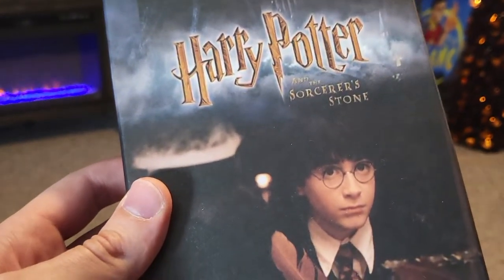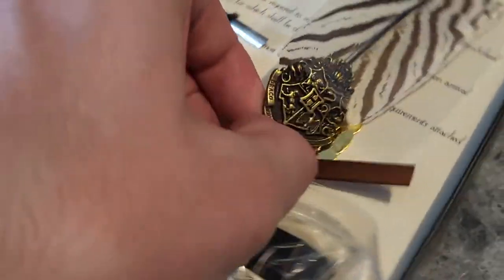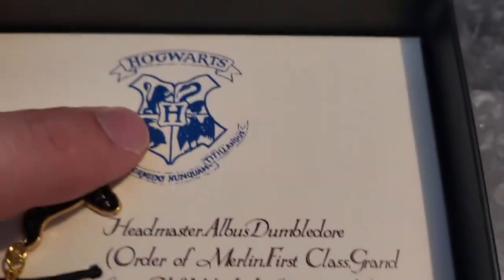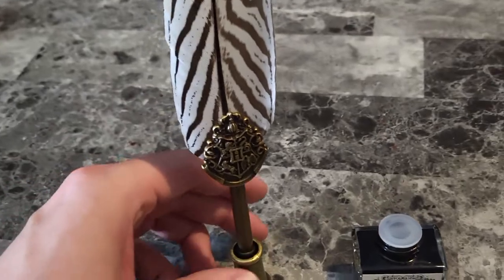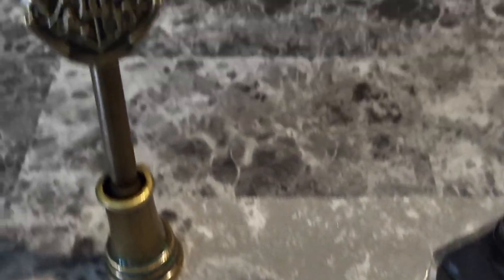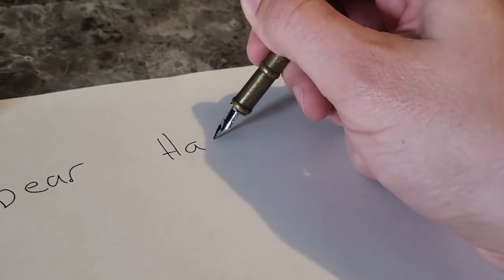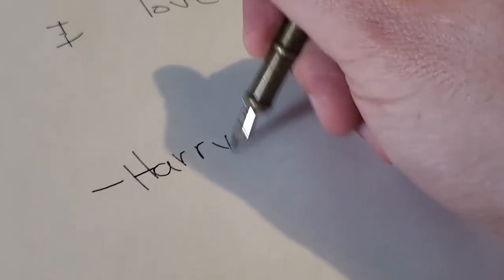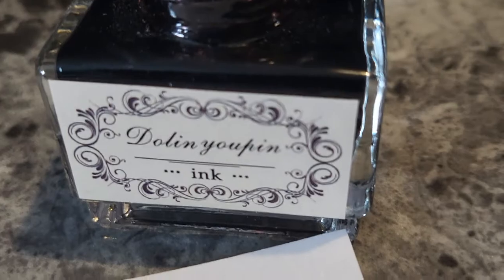Harry Potter Pen and Ink Set Antique Owl Pens with Bookmark & Ink